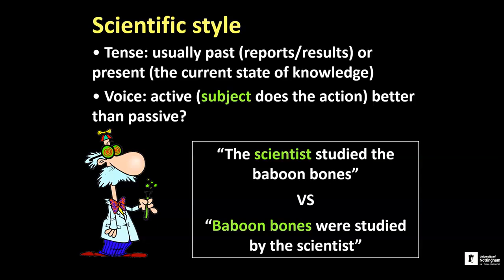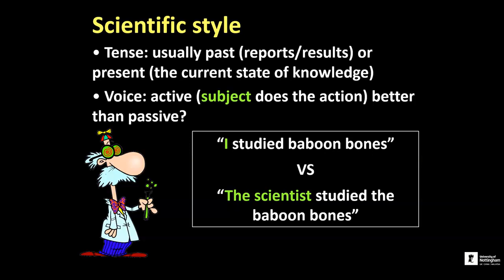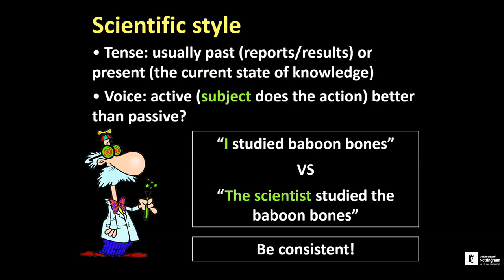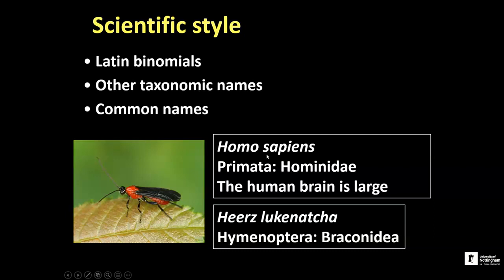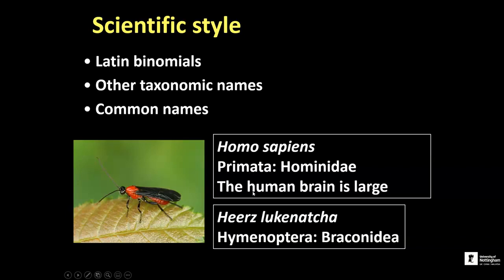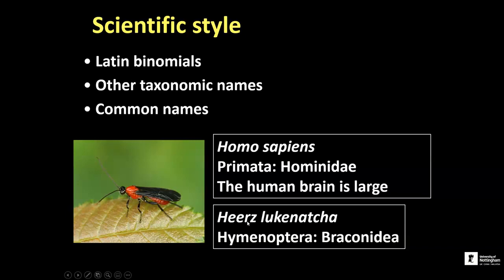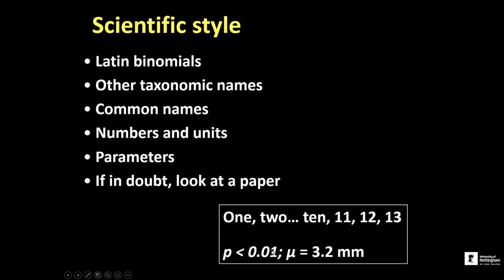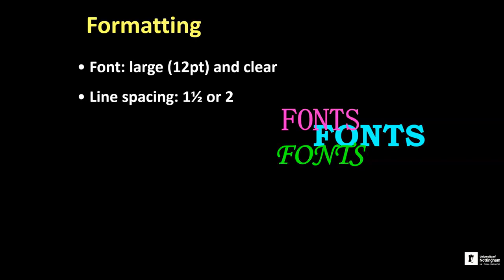Writing Science Part 2